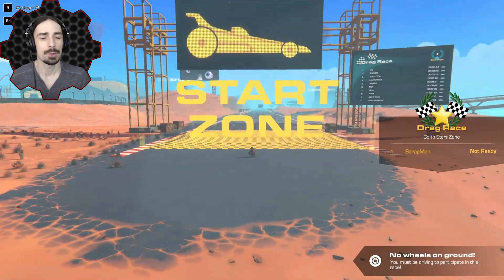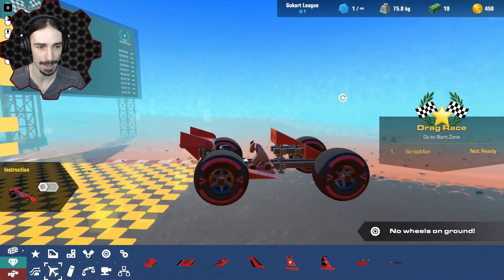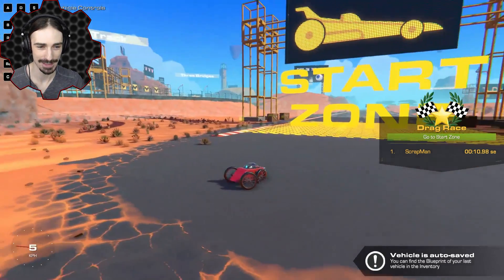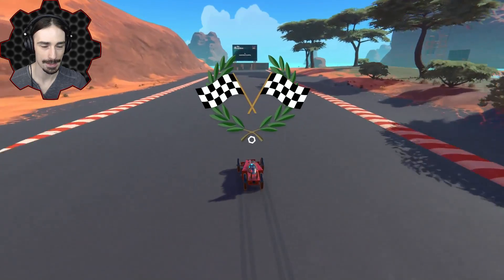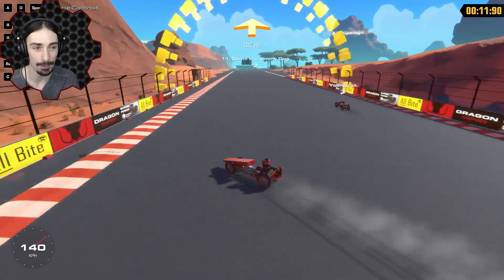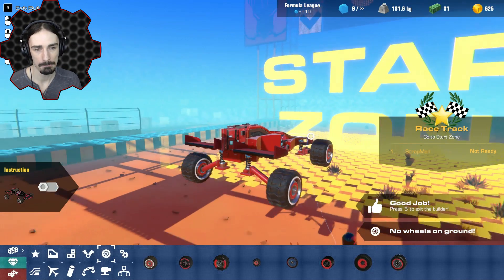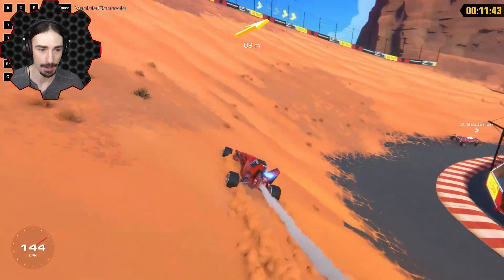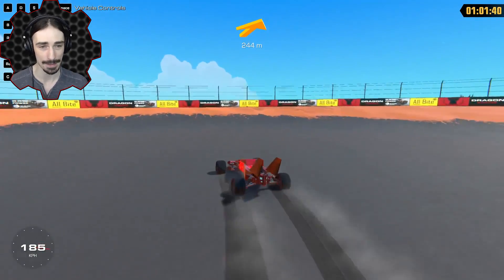Trying to Break Racing Records on Race Island!- Trailmakers Early Access Gameplay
Welcome to another episode of Trailmakers! After having so much fun in the Rally Mode part of the new update, I was inspired to head back into Race Island and attempt to set some records on the new leaderboards!  I did the best I could to experiment and optimize my vehicles, but some of you Trailmakers are too good!